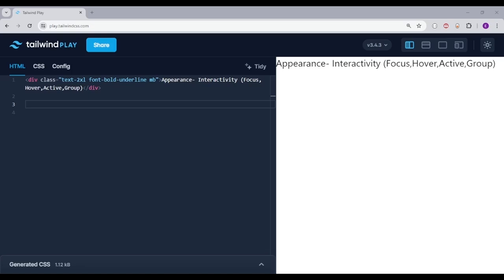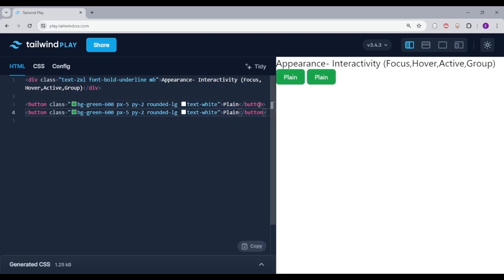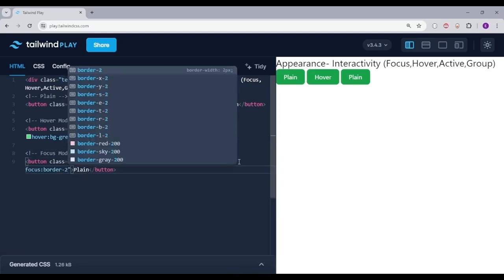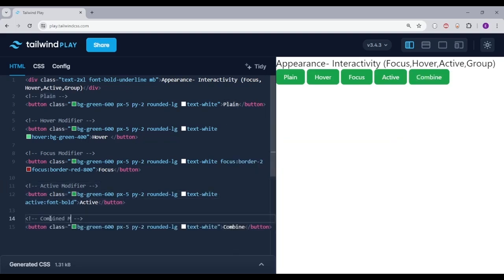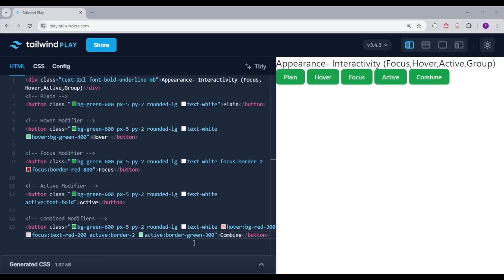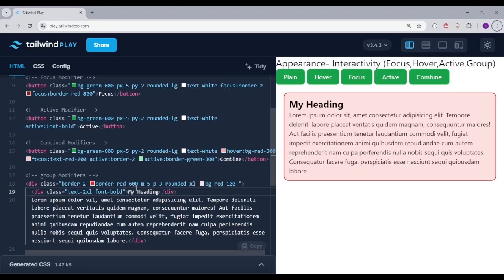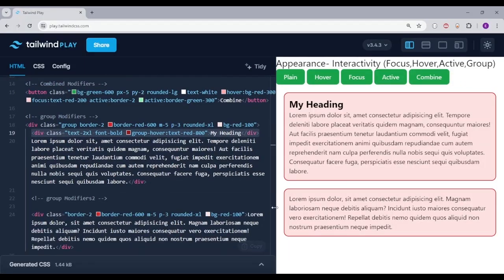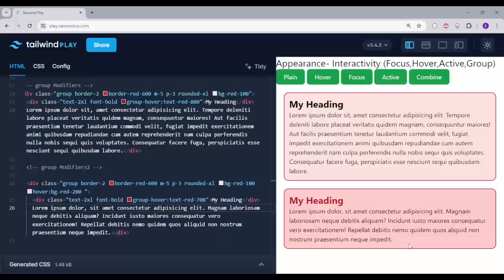11 TailwindCSS - Interactivity